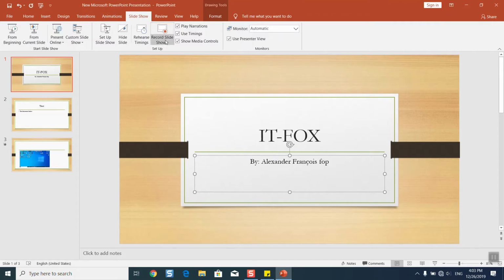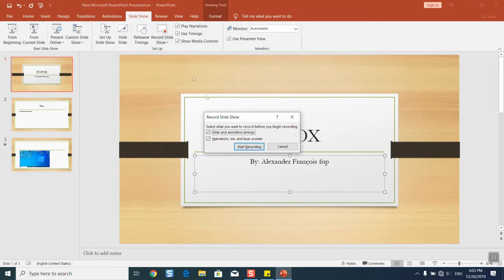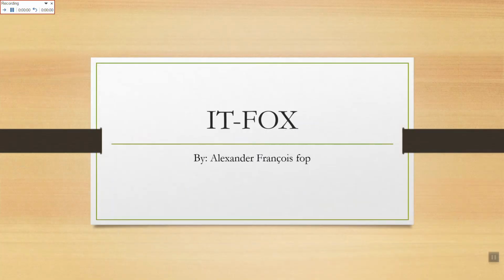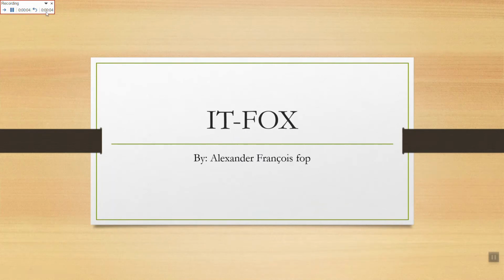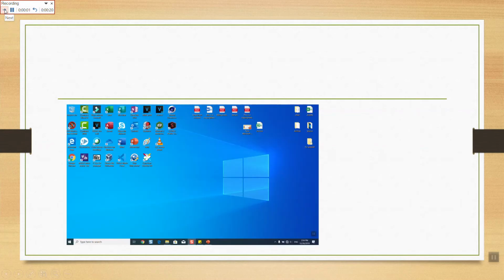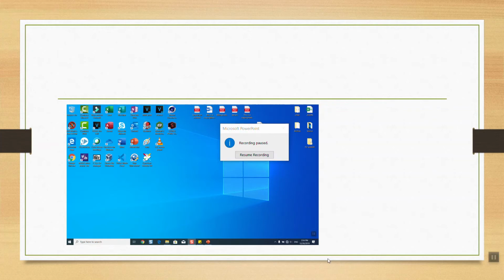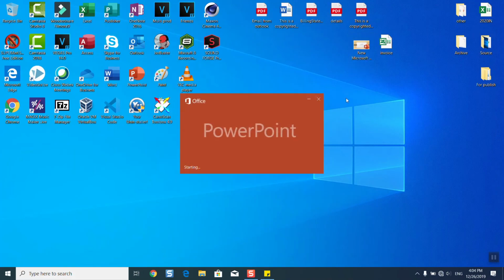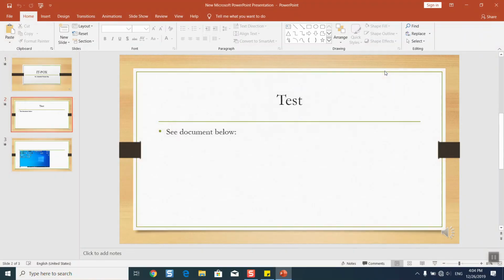how to use your voice as narration for your power point presentation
In this video I will show you how to use your voice as narration for your PPT presentation